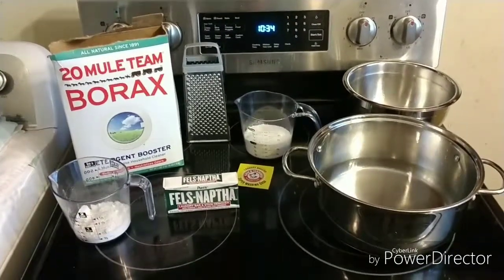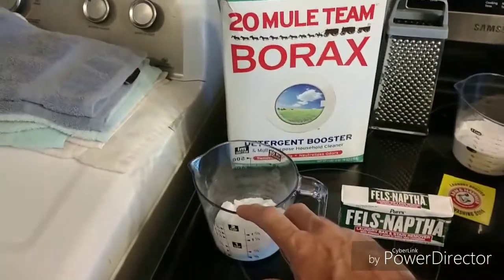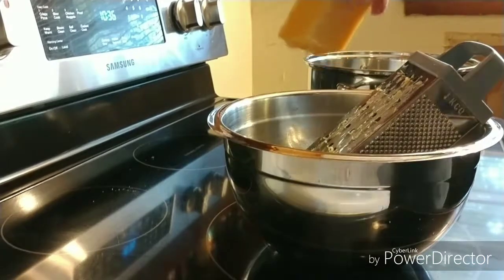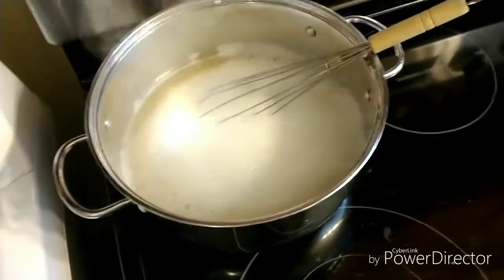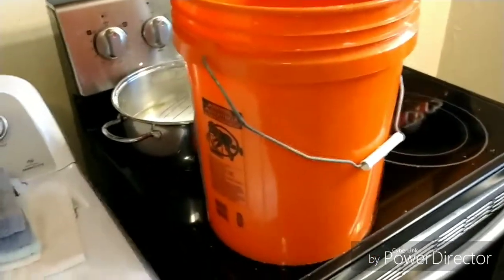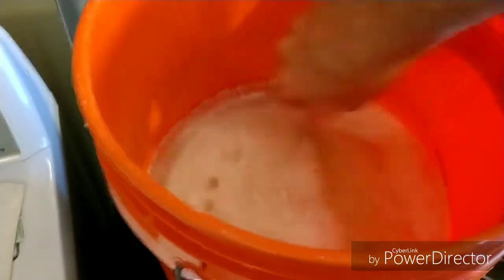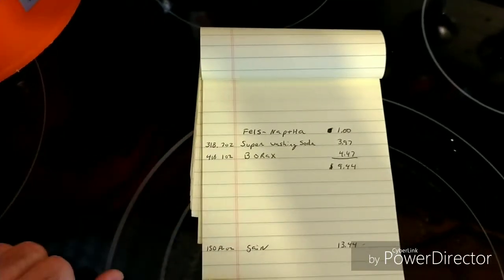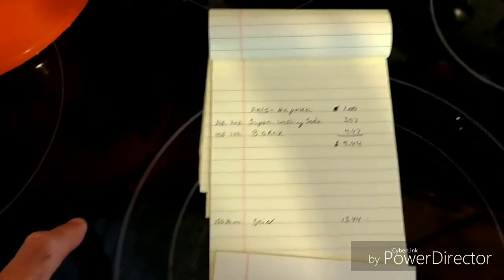Save Money making your own laundry soap.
Learn how to save Money making your own laundry soap. Easy and simple to do.